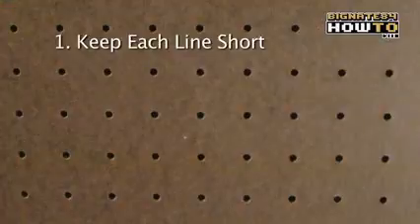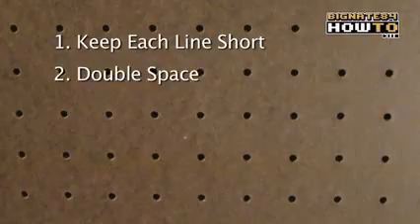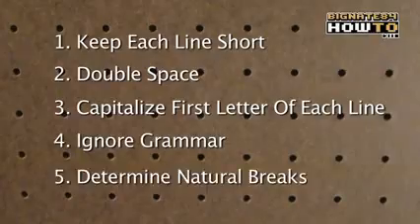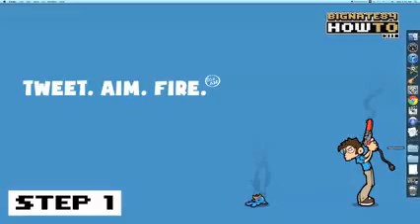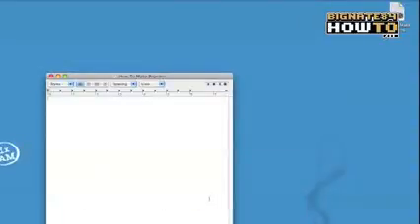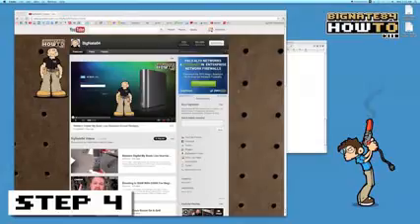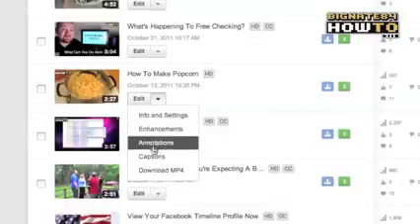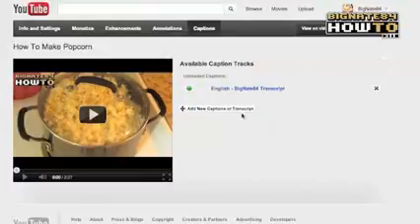How To Add Closed Captions To A YouTube Video